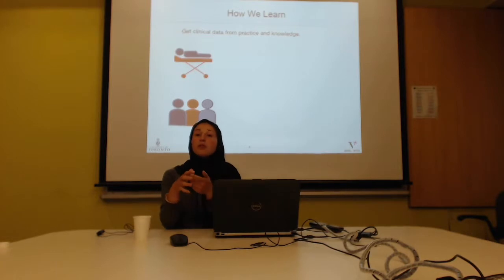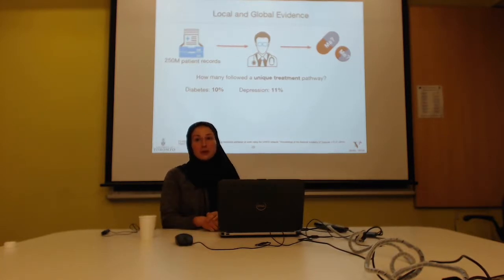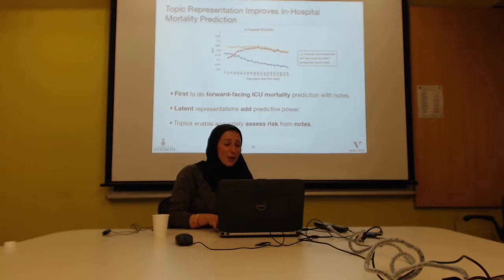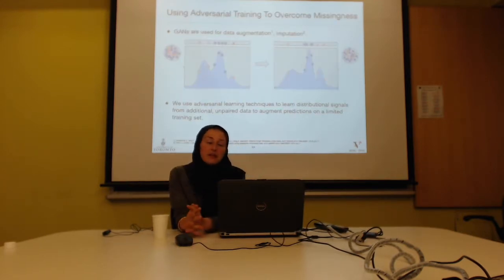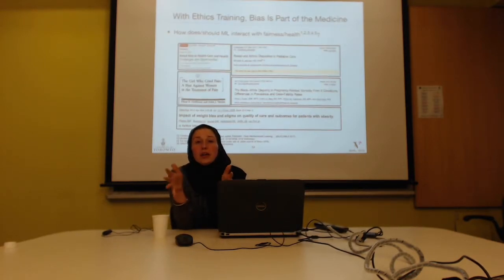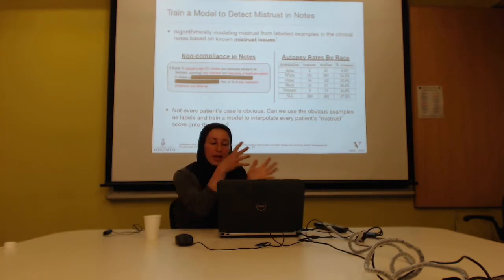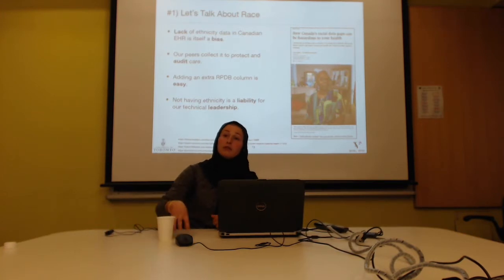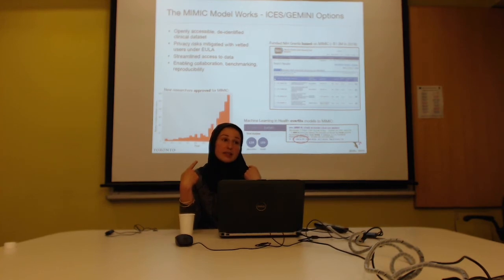Marzyeh Ghassemi, Can Machines Learn from Our Mistakes? (Ethics of AI in Context)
Ethics of AI
Centre for Ethics, University of Toronto, October 1, 2019

Marzyeh Ghassemi
University of Toronto
Computer Science